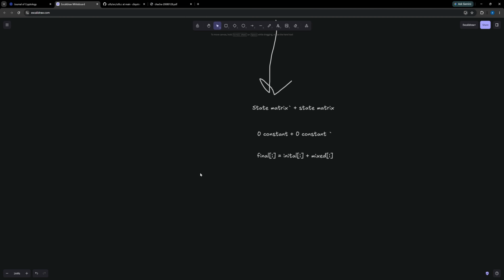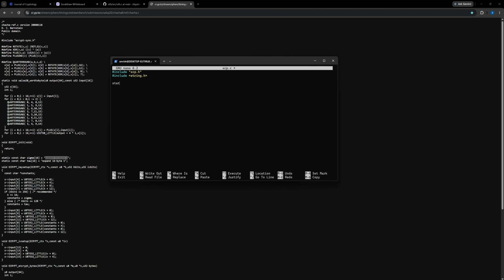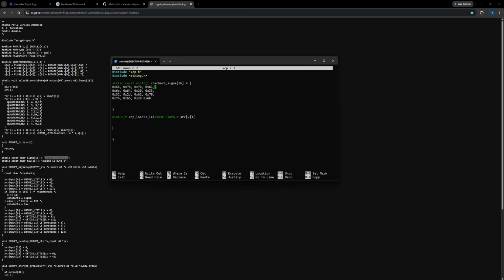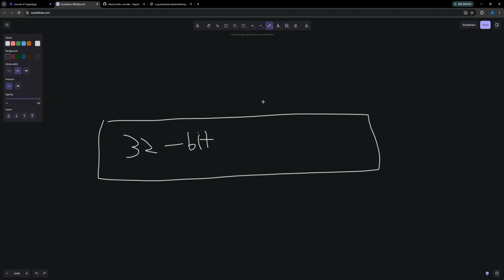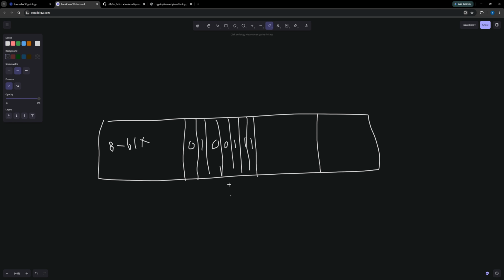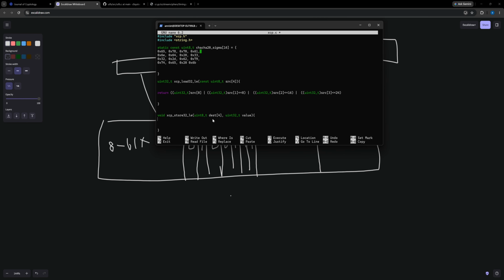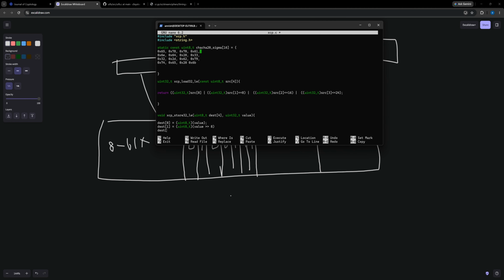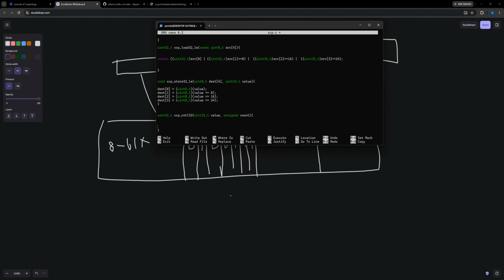05 constants little endian and rotation